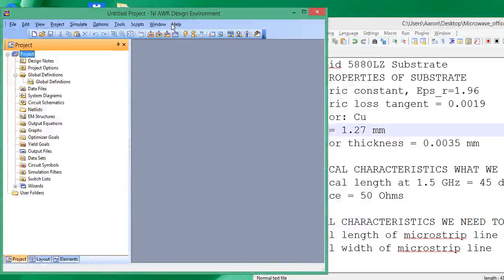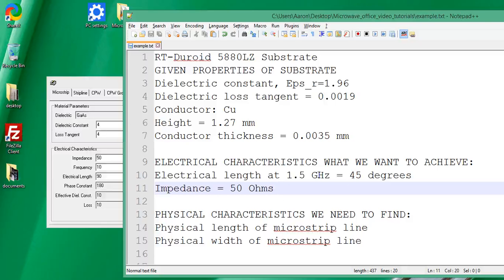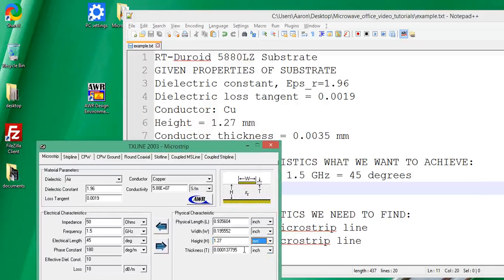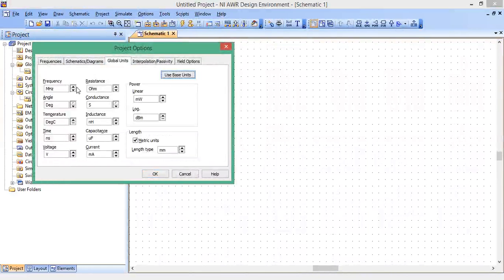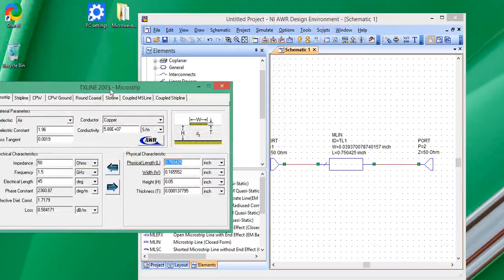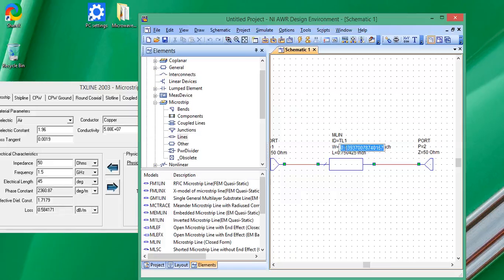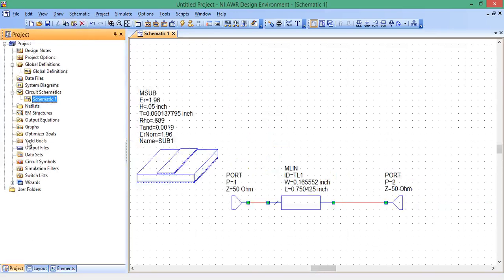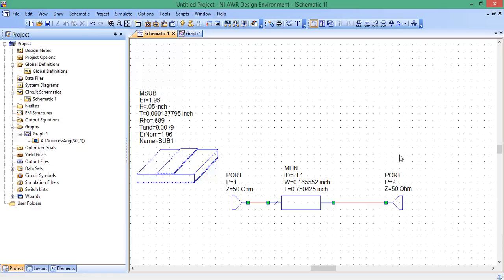Microwave Office TXLine calculator tutorial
Tutorial on how to use Microwave Office's TXLine calculator to design a 50 Ohm microstrip line and confirm the design by simulating the microstrip line with the MLIN model